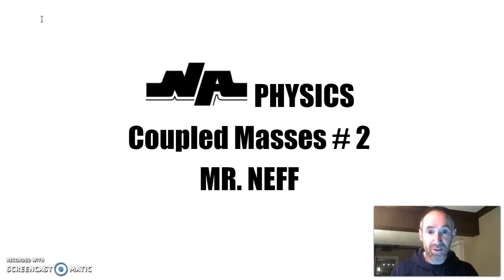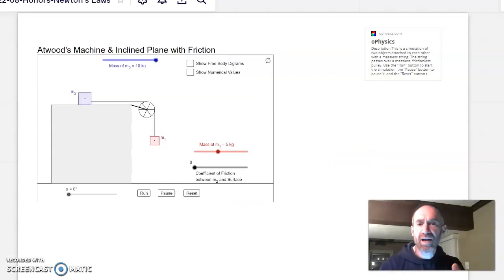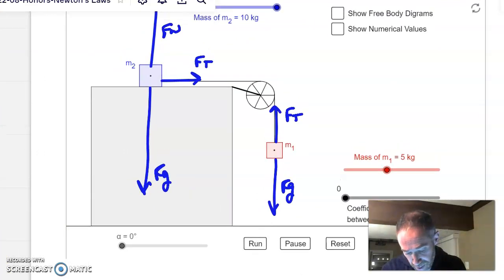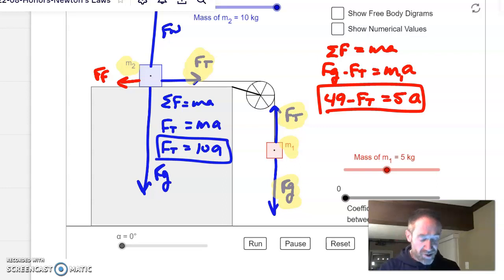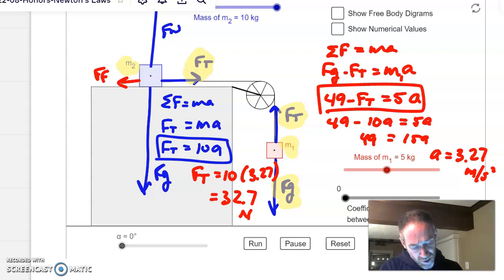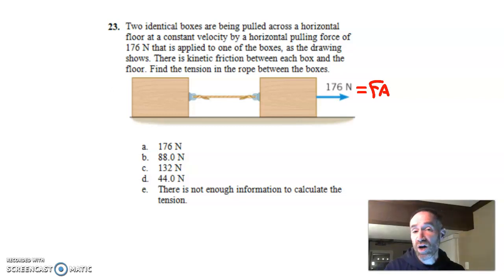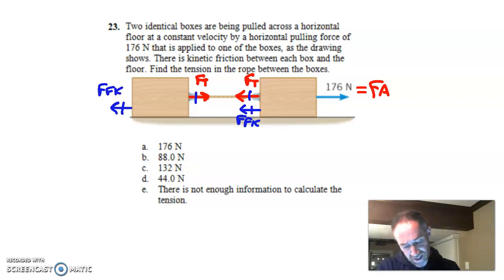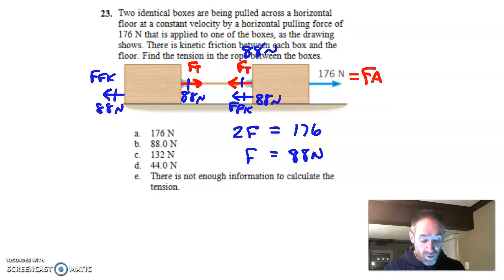Coupled Masses # 2